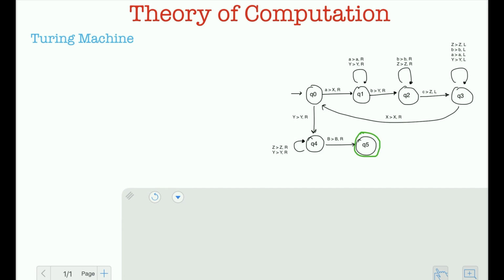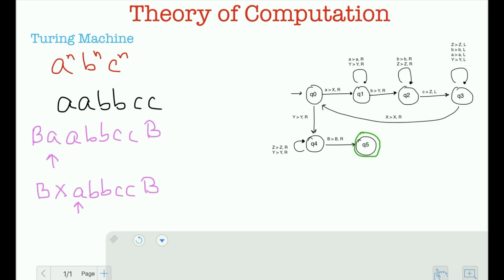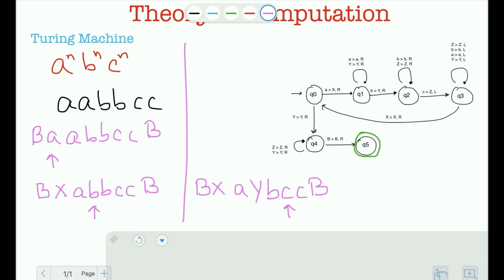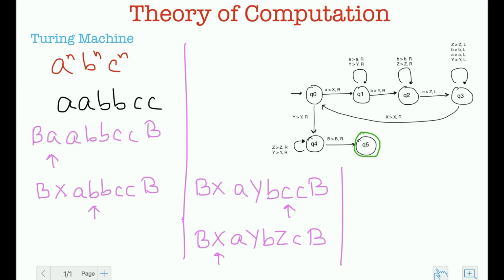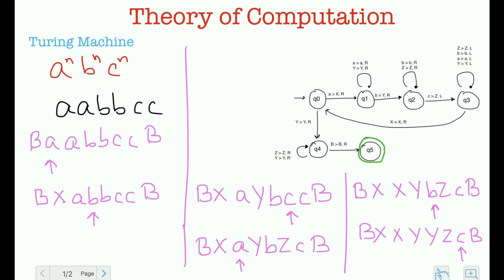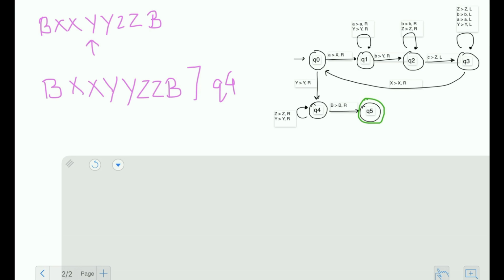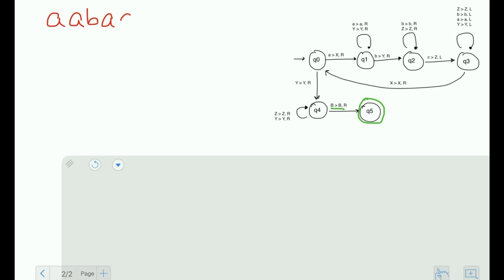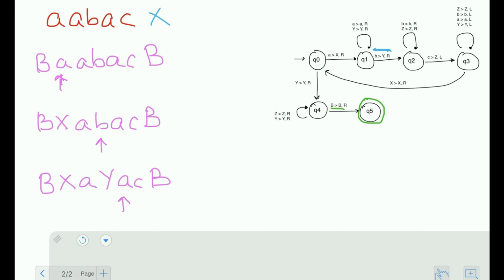Theory of Computation #49: Turing Machine Example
In this video we will take a couple of strings and check whether the Turing machine we constructed in the previous video accepts the string that belongs to the language a^nb^nc^n and rejects the string that does not belong to the language.

If you haven't watched the video where we constructed the Turing machine for this language, watch it

Hope you understood Turing machines from these videos. Also share the videos with your friends!